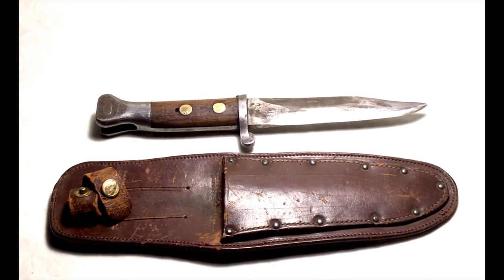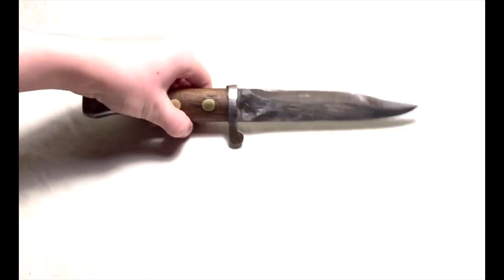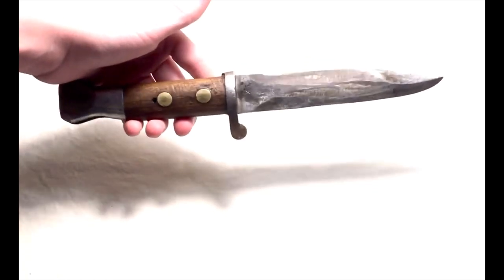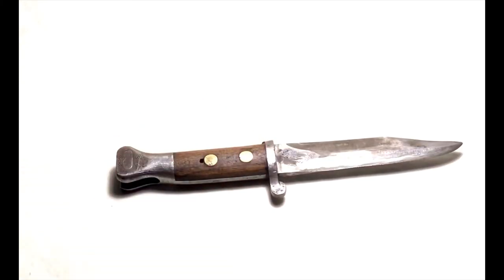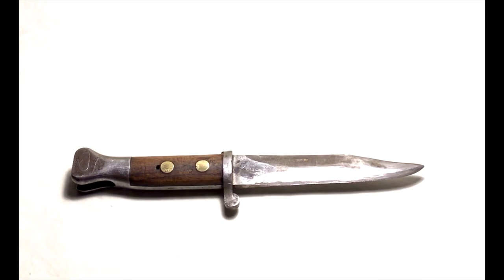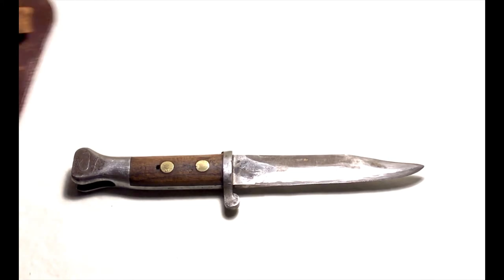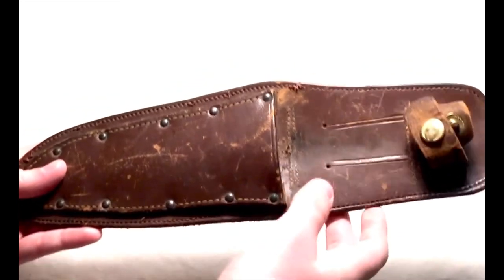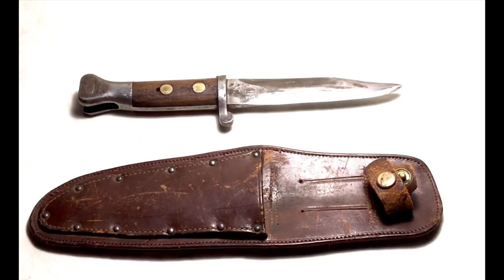WW1 Trench Knife Converted from Boer War Bayonet - “Inside the Vault Ep. 1”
This is the first video I have ever made! Sorry if I said *um* a few too many times! Getting used to filming. Hope you enjoyed the video. Just a little background:

My channel is based on researching my town, and also on teaching and helping ppl appreciate history. Thanks!